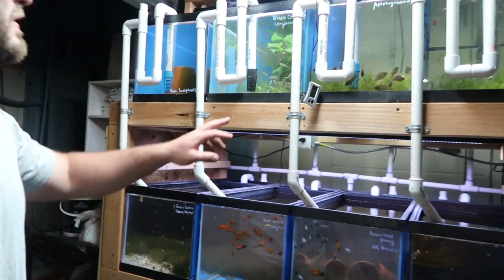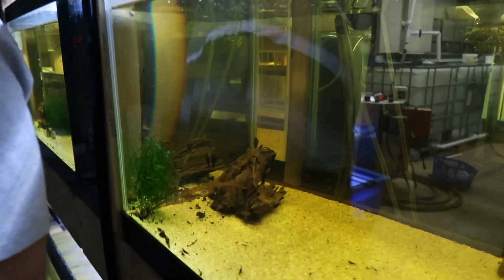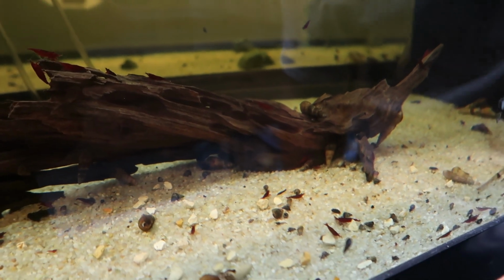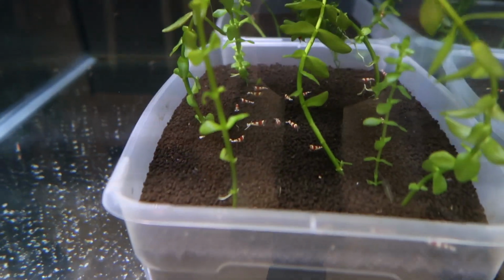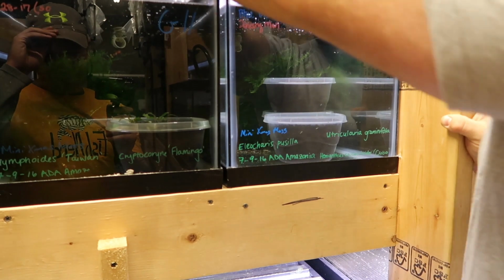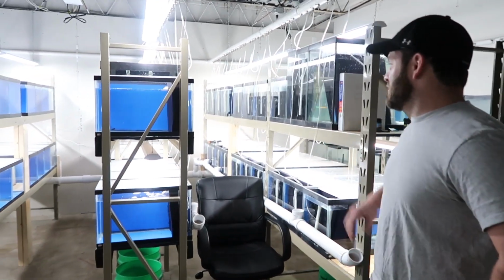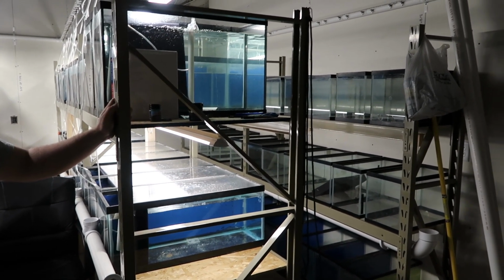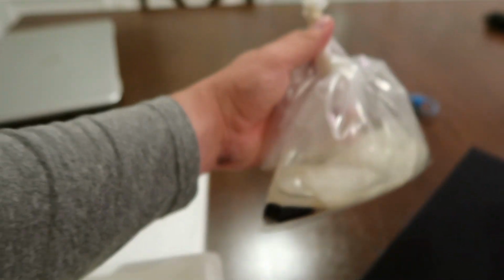Incredible Shrimp Breeding Facility - Flip Aquatics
I took a trip up to Flip Aquatics to pick up my Neocaridina Shrimp order and Rob (Lupdiesel) gave me a quick tour of his shrimp breeding warehouse.

Thanks so much to Rob for allowing me to check out the Flip Aquatics facility!! Check out his channel if you haven't already!

I ordered ten Fantasy Blue Dream Neocaridina from Flip Aquatics and rather than having them shipped to me, I decided to make the drive up to the Flip Aquatics facility and meet Lupdiesel in person and tour his shrimp breeding warehouse.
In this fish room tour, shrimp room tour, fish store tour (however you want to say it lol), I was totally impressed by the shrimp breeding setup at Flip Aquatics.
At Flip Aquatics, they're breeding Neocaridina shrimp in all kinds of colors (Fantasy Blue Dream, Cherry Shrimp, Black Rose, Carbon Rili, Orange Sakura, etc.) and Caridina shrimp (Crystal Red Shrimp, Crystal Black Shrimp, Royal Blue Tiger Shrimp...). Flip Aquatics also imports shrimp and puts these imported shrimp through a thorough quarantine process lasting at least 30 days.
Rob also showed me a shrimp called the "Dancing Man Shrimp" which is absolutely gorgeous...and costs $400 per shrimp!
The Fantasy Blue Dream Neocaridina shrimp I purchased are going to be my entry in the Flip Aquatics Breeding Contest. See you at the finish line!

My goal is to both inform and inspire you in this awesome fishkeeping hobby!
I'm breeding fish for profit, aquascaping for fun, collecting fish, selling fish and expanding my fish room...and I'm sharing all of it with you!

Thank you so much for all of the support! Every comment, like and subscription is so helpful, not only for YouTube's purposes but also because the positive feedback from you, the fishkeeping community, is what keeps me motivated to keep making these videos.

God bless ya, Fish Nerds! I will see ya next time!!